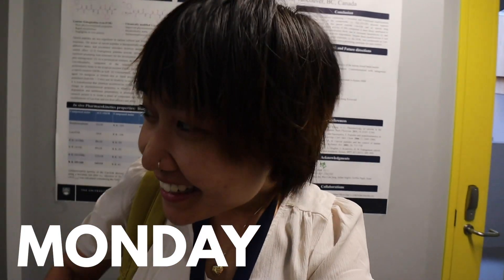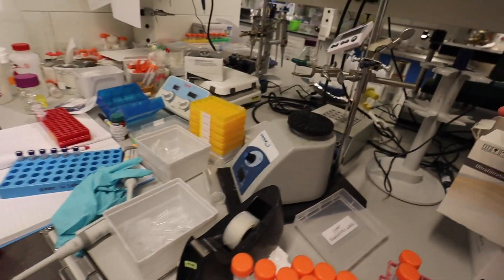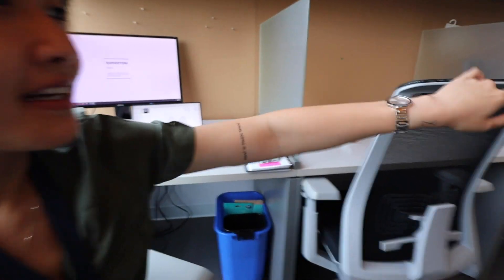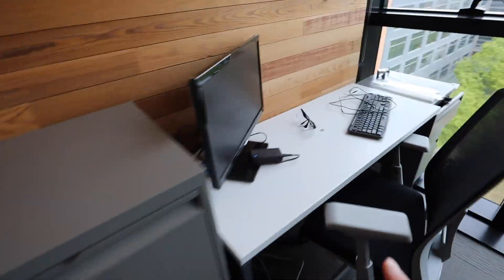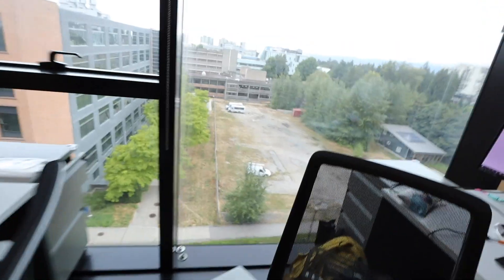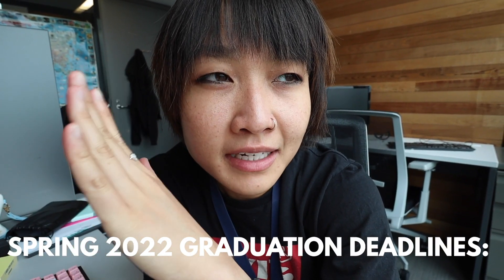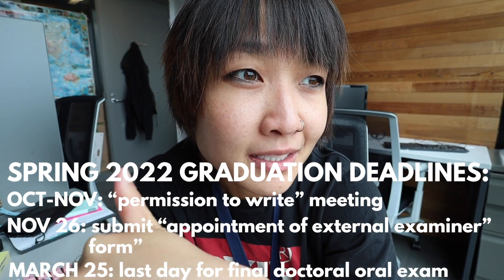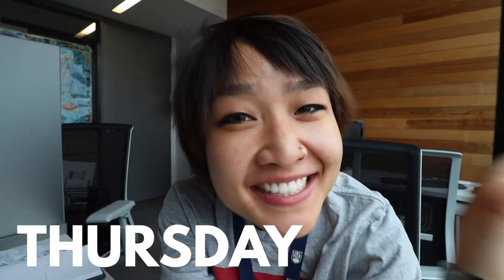Grad school isn't all science and stress| A week in the life of a PhD|UBC PhD Vlog| Pharmaceuticals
This episode of "a week in the life of a PhD" is filled with experiments, data analysis, and a bunch of grad school shenanigans. Highlights of this video include: HEPES debate, ancient lab instruments, nanoparticle preparation, zoom presentations, and podcast recording with Brandon from Simple Evolution! Hope you enjoy ✨

My name is Anne 😊 I'm a FINAL year PhD student at UBC. I do research in the field of drug delivery and nanomedicine. I enjoy making "a day in the life of a phd" vlogs to document my journey and share the ups and downs in grad school. I also like to make phd student advice/tips videos related to grad school! Thanks for stopping by ^^